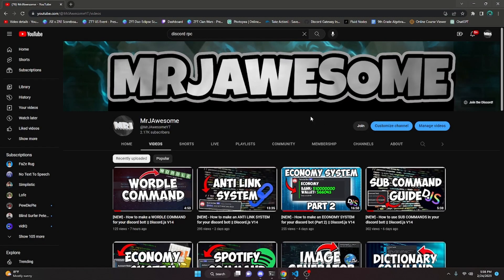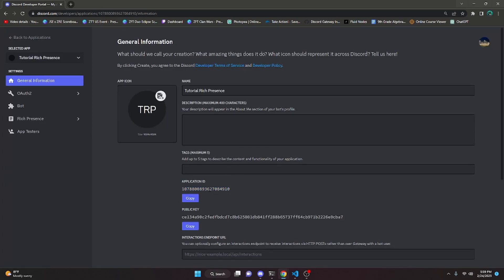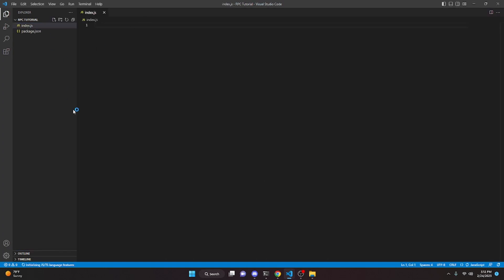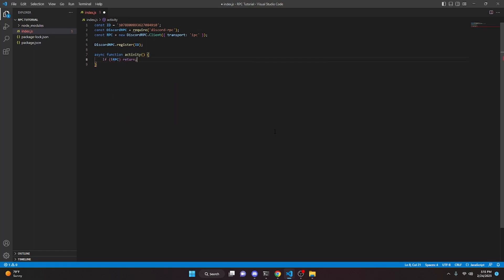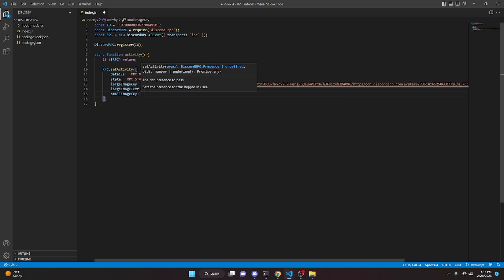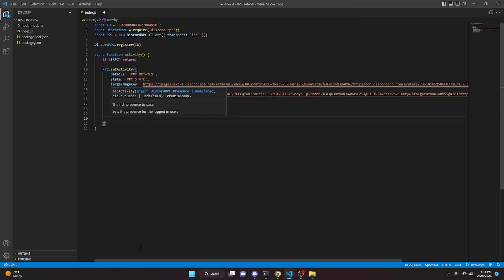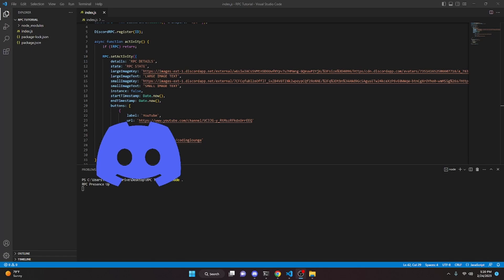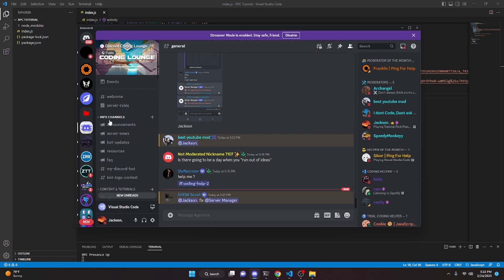How to make a custom Discord Rich Presence Status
This is how you can make a custom discord rich presence status in 2023!

Credit to mitro for the thumbnail.